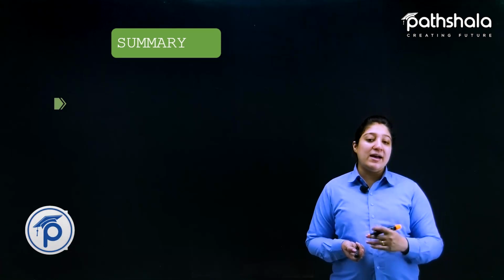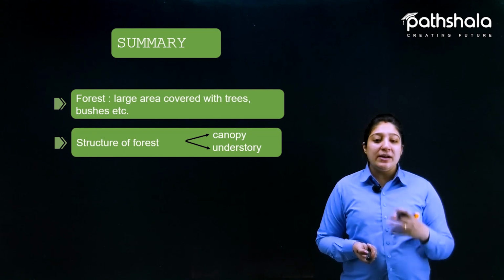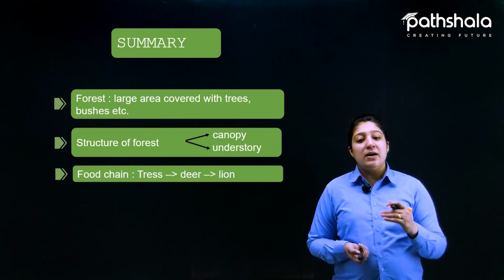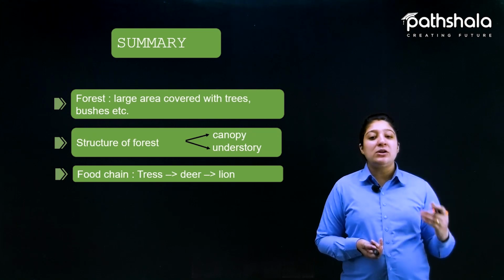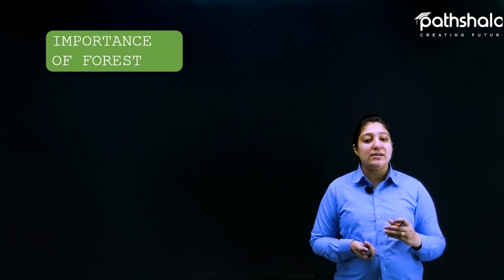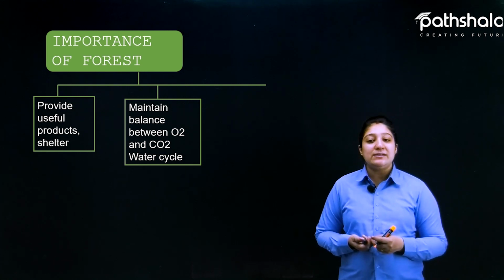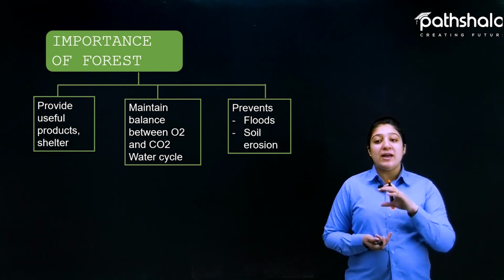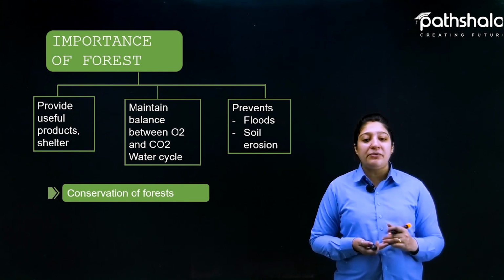SUMMARY | Chapter 17 Forests: Our Lifeline | Science | Class 7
Std : 7
Subject : Science
Chapter : Chapter 17 Forests: Our Lifeline